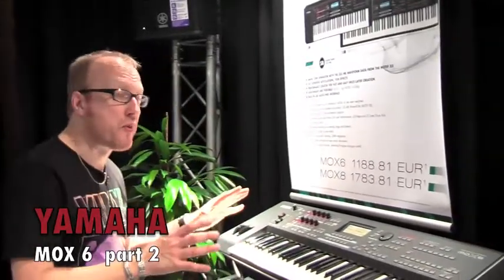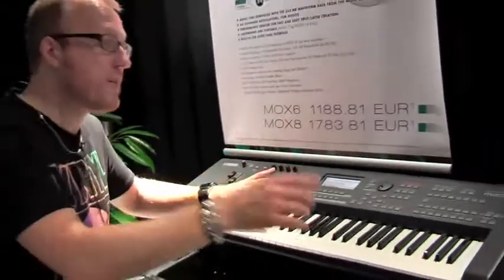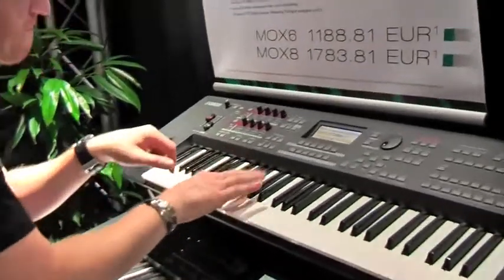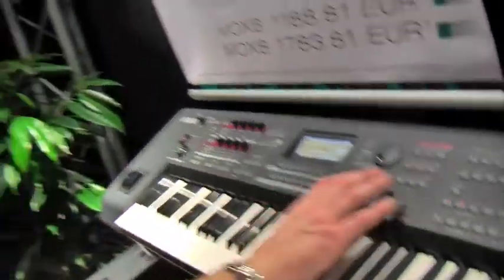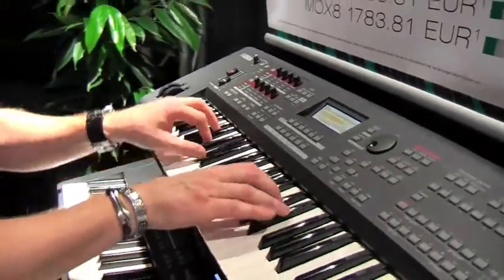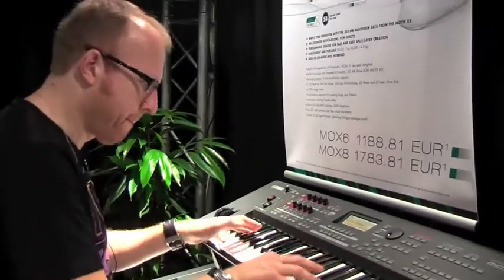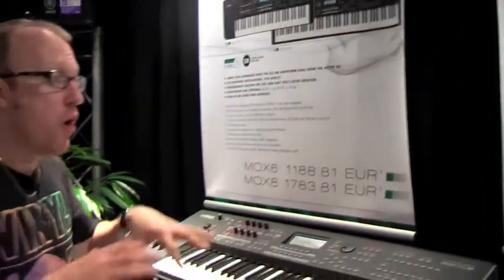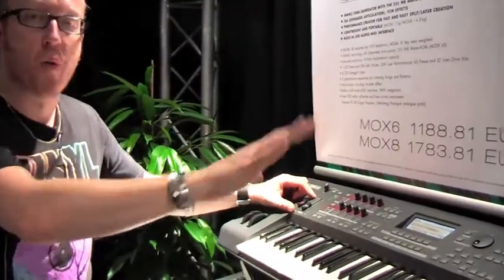Yamaha MOX6 @ MusikMesse 2011(part 2)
Westend Production takes Burt's grand tour of the newest workstation keyboard from Yamaha at MusikMesse 2011. He shows us how easy it is to knock out productions of all varieties!